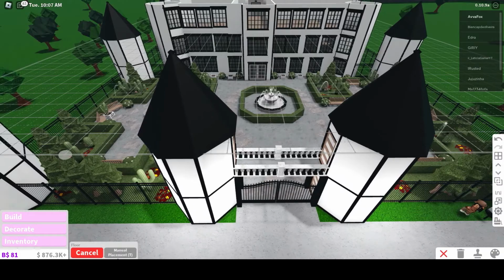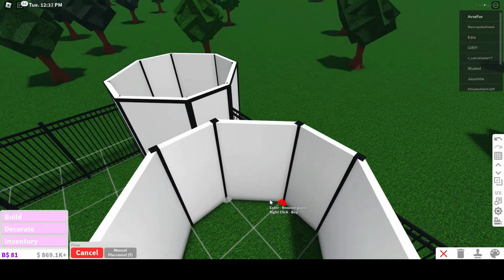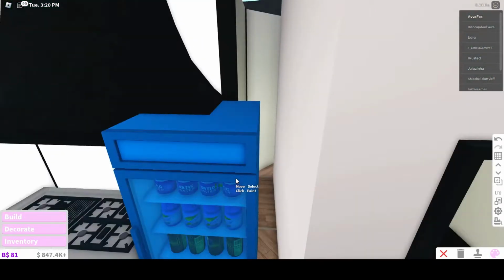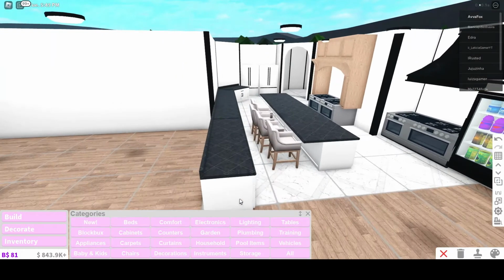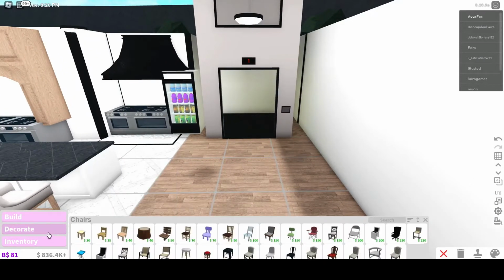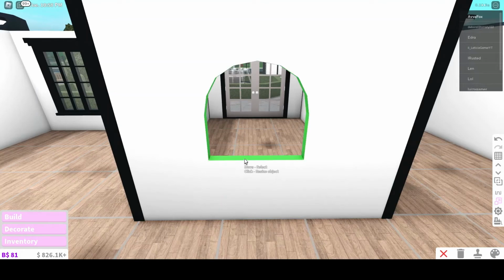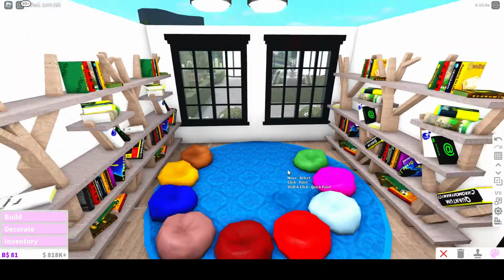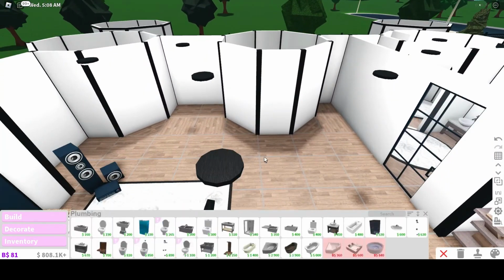Roblox with Avvafox. Bloxburg Castle Build Part 5.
Hi this is Avvafox. Join me as I play Roblox Bloxburg. I am gong to create my castle.